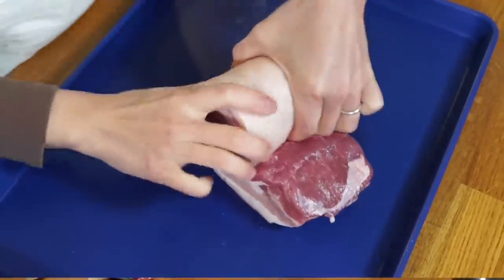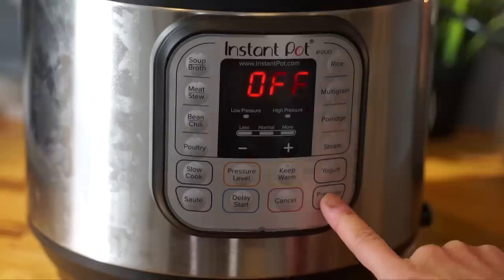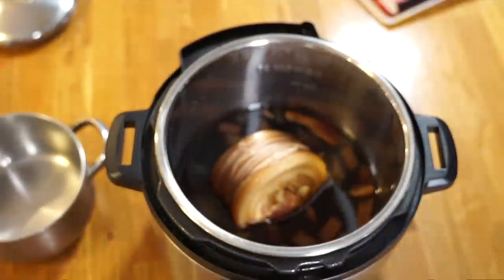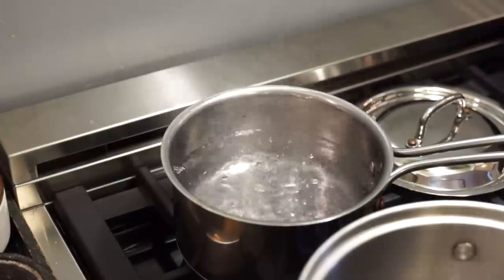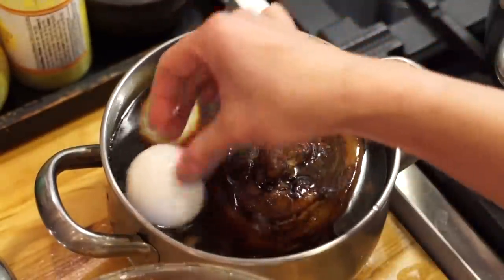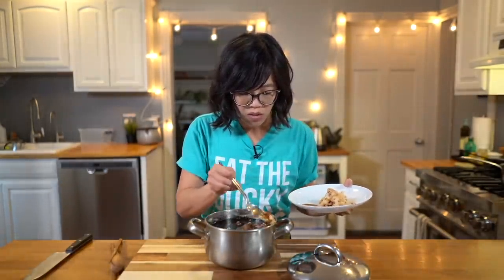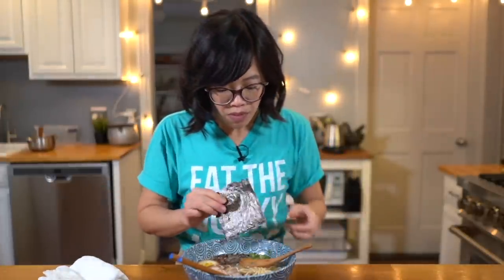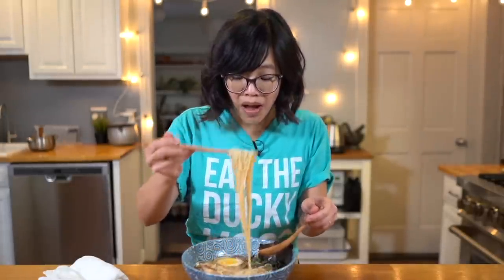Instant Pot Chasu + $20 Instant Ramen Noodles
Today I'm going to be tasting the instant version of the Ichiran ramen I tried when I was in Tokyo last month. But to do it right, I decided to make my own Instant Pot chasu (pork belly) and shoyu tamago (soy sauce egg). 🍜 Watch as I combine these to make my own Ichiran ramen! 😋

MELT-IN-YOUR-MOUTH ROLLED CHASHU FOR RAMEN – INSTANT POT from Ice or Rice blog

Instant Pot

You've made it to the end. 👊🏻 Comment, "Oodles of noodles.”